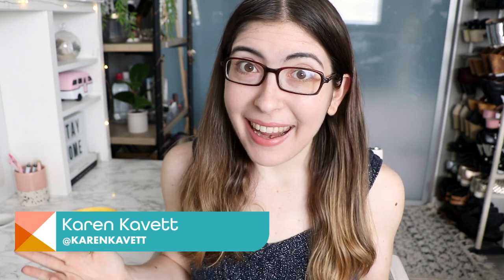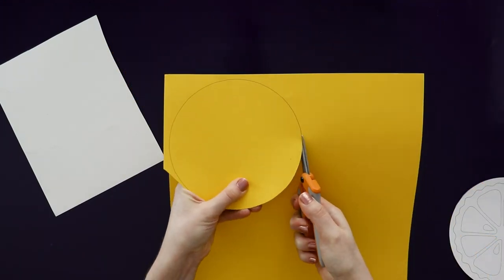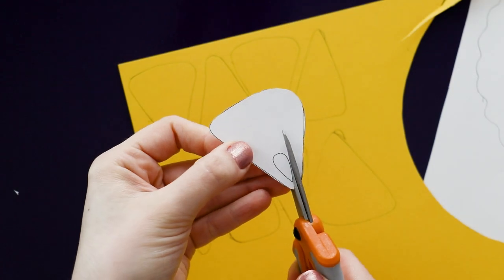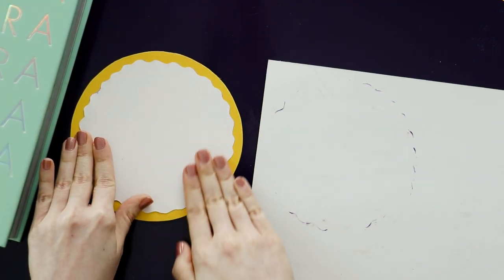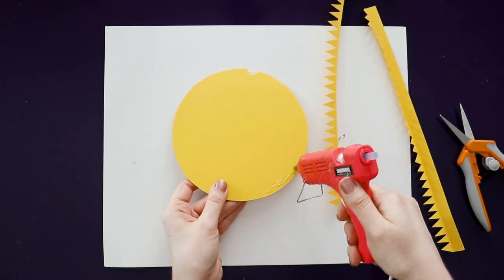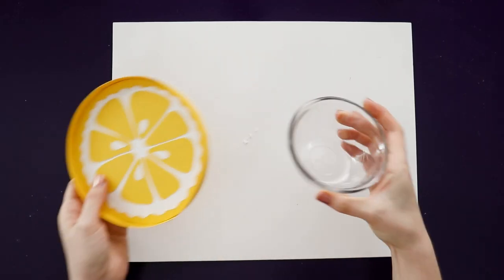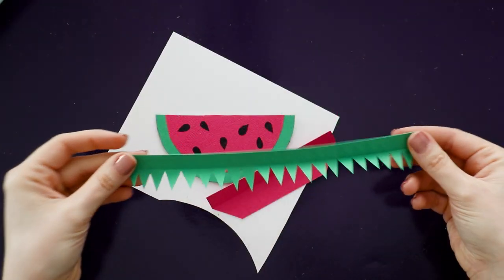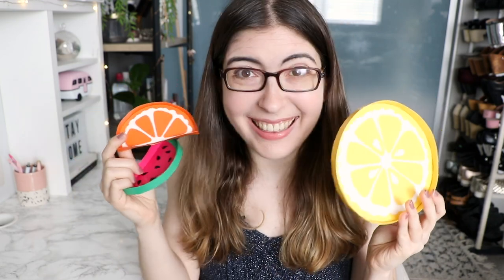DIY Desk Organizers (With Cereal Boxes!)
Karen is staying in the spirit of Summer with her fruity DIY desk organizers. All you need is some cardboard, paper and a little glue.